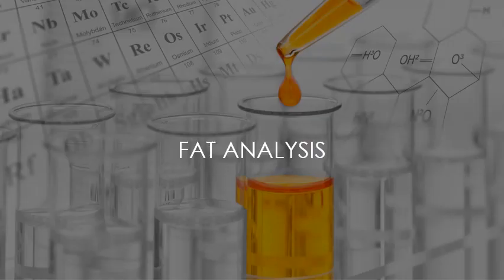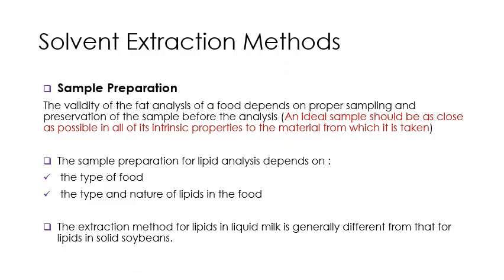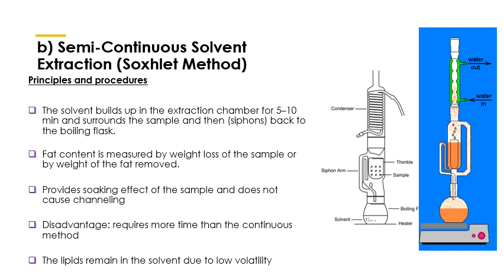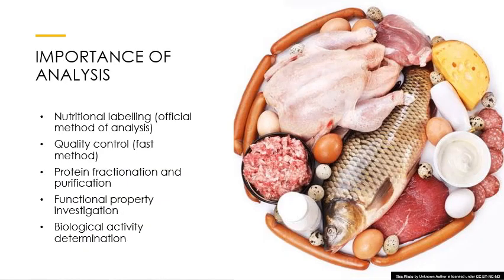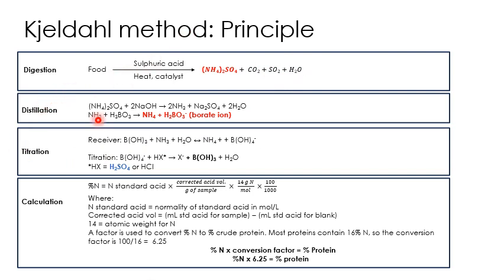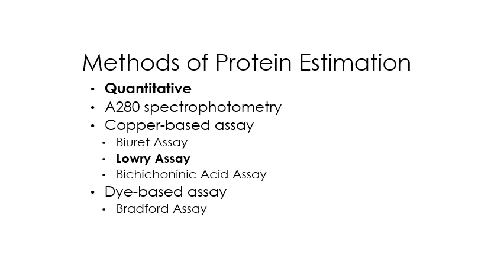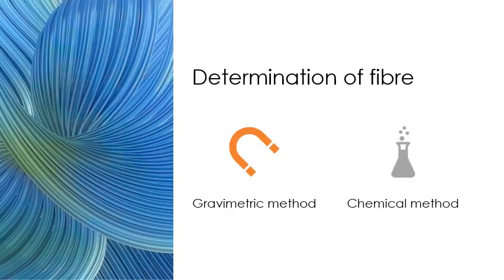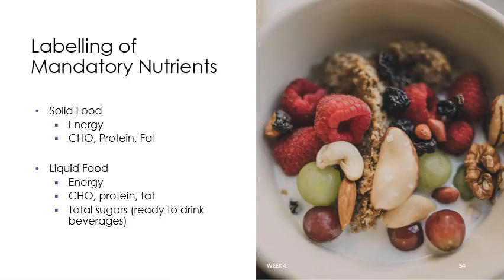PUTRAMOOC || Introduction to Food Science || Topic 9: Food analysis - Proximate analysis (Part 2)